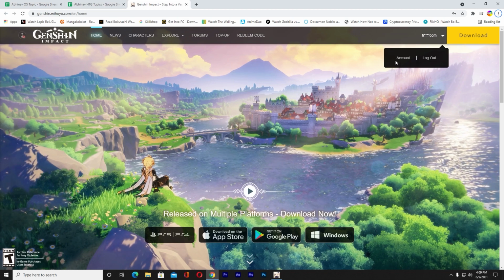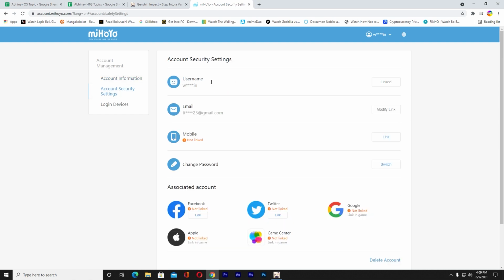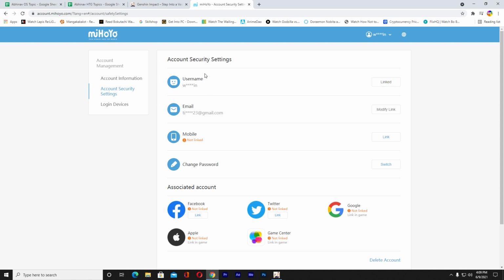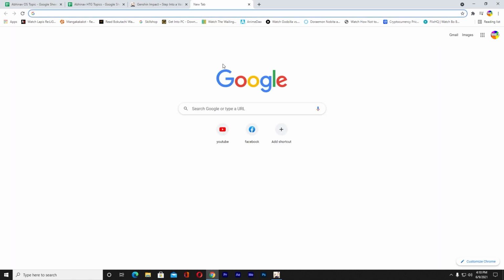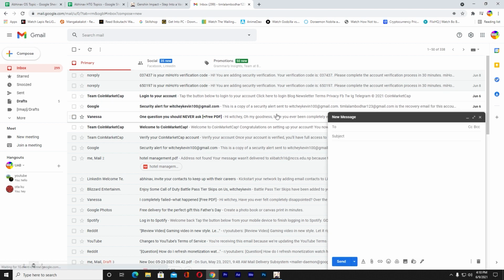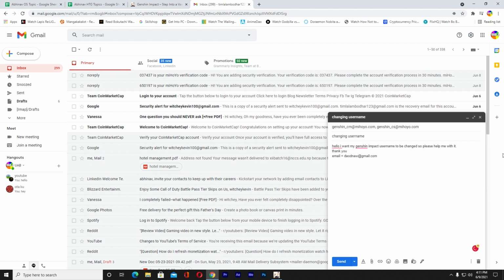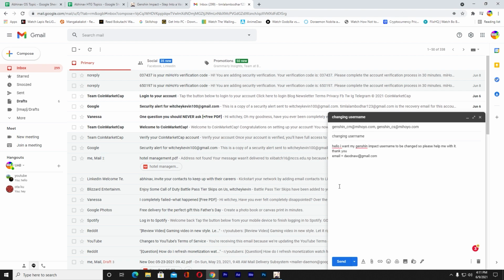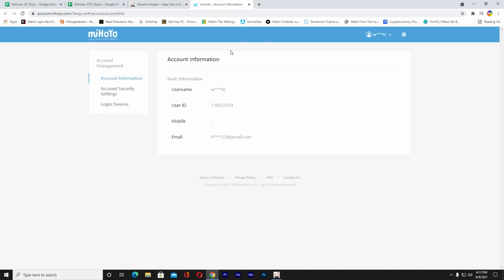How to Change Genshin Impact Username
How to change name in genshin impact
In this short tutorial, I’ll be showing you how to change your name on genshin impact. This easy tutorial will be helpful to anyone trying to change their account’s username without any complications.
Genshin Impact is an action role-playing game developed and published by miHoYo. The game features an open-world environment and action-based battle system using elemental magic and character-switching and uses gacha game monetization for players to obtain new characters, weapons, and other resources.
To change your Genshin Impact account’s username, follow the steps mentioned below:
Unfortunately, ever since the recent update, nobody can change their account’s username. If you go to your account settings then you’ll be able to change your email and password but not your username.
But you can request the support team of Genshin Impact to change your username. To do that, you’ll have to write an email.
Firstly, go to Gmail or any other emailing platform you use, and then click on ‘Compose’
In the subject field, type ‘Changing Username’ and on the body field, you’ll have to request to change the username and ask for help regarding that topic.
Once you fill in all that, click on ‘Send’, and the support team from Genshin Impact will contact you and help you in the further processes.
After following all the steps mentioned, you’ll be able to change your Genshin Impact account’s username.